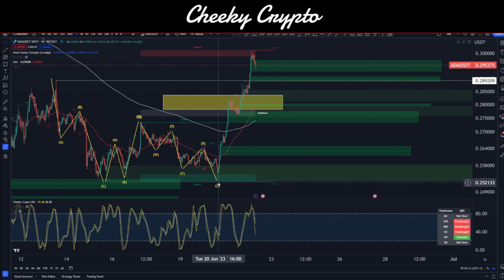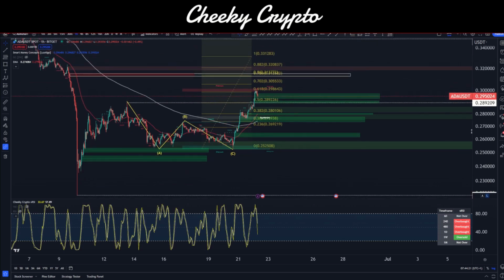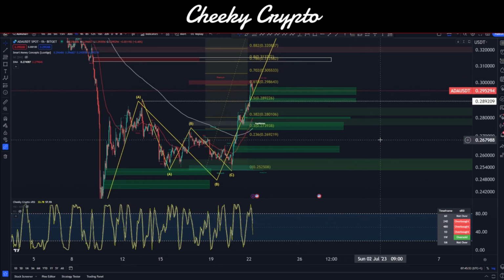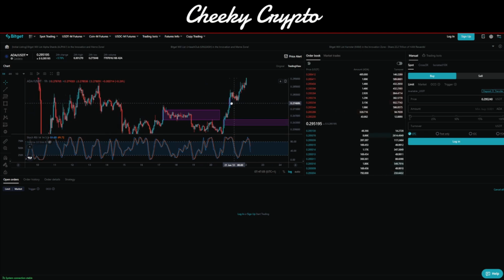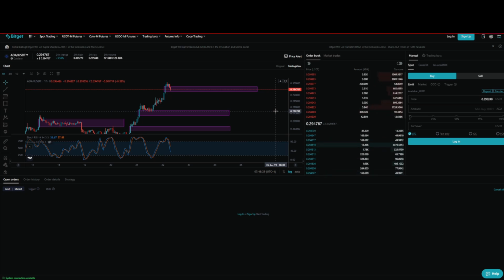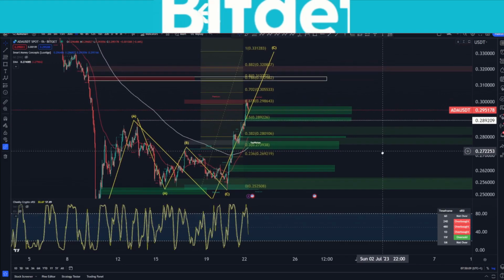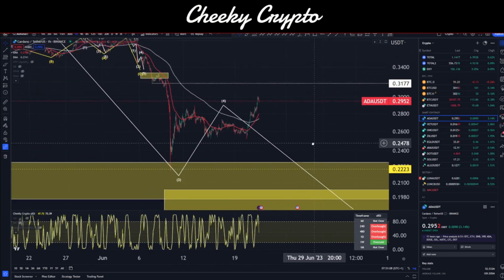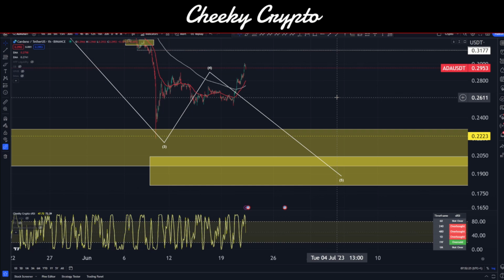Cardano ADA Video